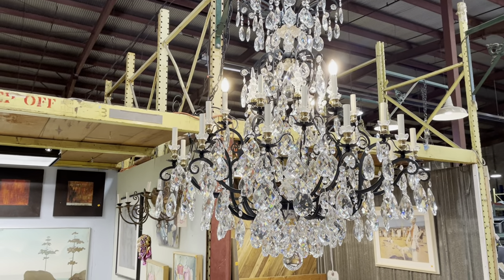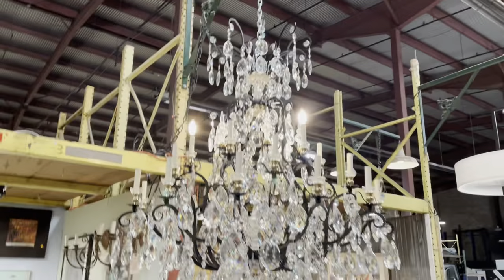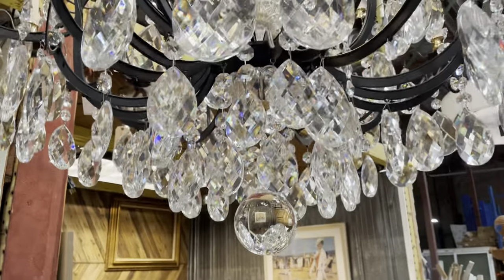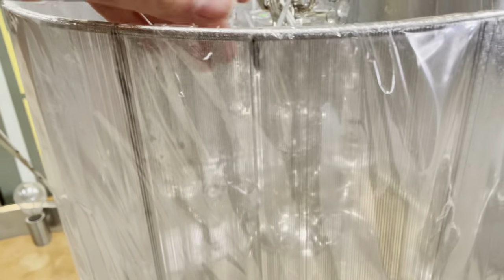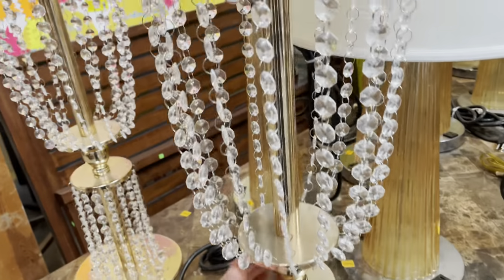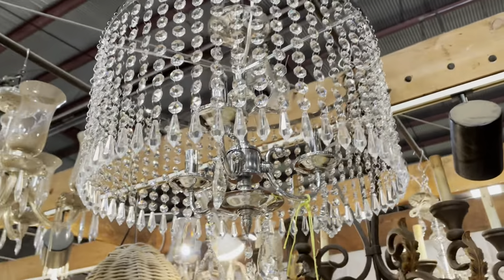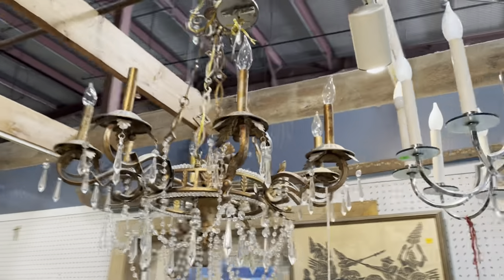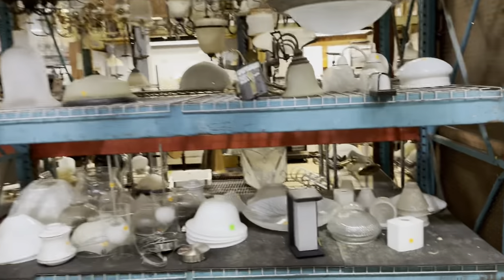Crystal chandeliers and more!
From 1-light to 39-light, modern to vintage, lamp to chandelier, we've got all sorts of sizes, styles, and types of lighting here at the reuse warehouse. Check out some of the lighting featuring crystals in this short warehouse walkthrough!

Community Forklift's reuse warehouse is located at 4671 Tanglewood Dr. in Hyattsville, MD. Some of these items can be purchased online in the Community Forklift Marketplace and all can be seen in person during our open warehouse hours, 12 to 5 pm every day. If you live out of the area, items in our eBay store are available for shipping!